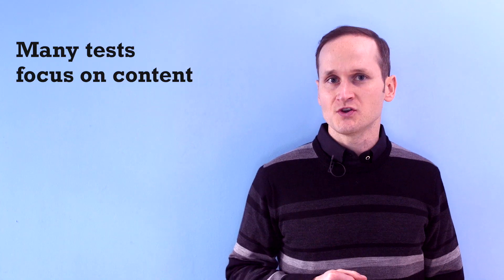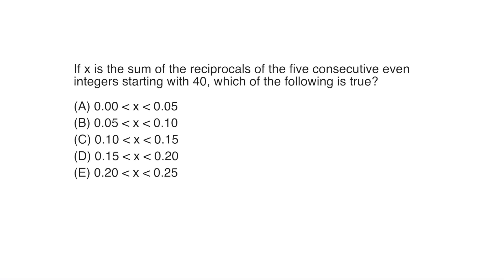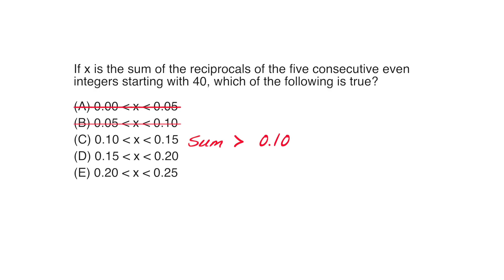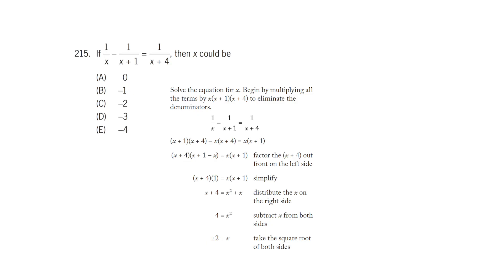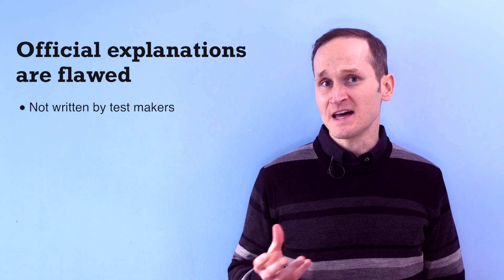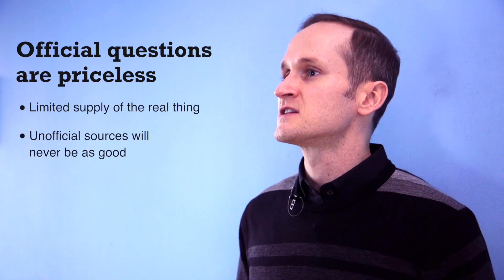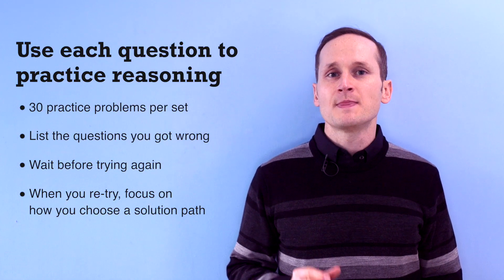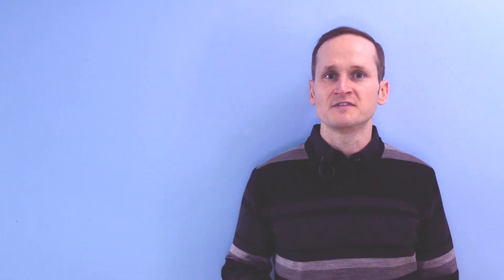How to Get Better at Studying for GMAT Quant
Studying official solutions to GMAT quant questions may seem like a great test prep strategy, but it can actually be harmful to your GMAT score. If you focus too much on those solutions, you'll miss out on the opportunity to hone your quantitative reasoning skills. Here we explain how you can get the most out of your official GMAT guides, and it's not by cramming official quant solutions!

First, the GMAT is not a content test. While mathematical content shows up on the GMAT exam, your grade school approach of drilling facts and formulas will not be enough for success on the GMAT quant section. This is because the GMAT doesn't just test your foundational math knowledge — it's testing your quantitative reasoning skills. We'll walk you through a sample GMAT quant question in the video to show what we mean.

Second, the official GMAT solutions just aren't that helpful in most cases. Don't believe us? We'll show you another two examples to illustrate our point.

So, how should you use your official GMAT guide books? Watch the video to find out! We give you specific strategies for using your official guides to study for the GMAT quant section the right way.